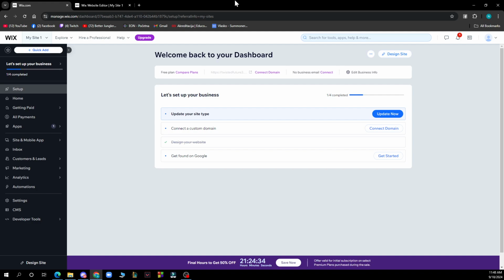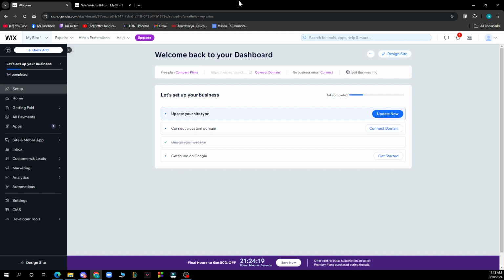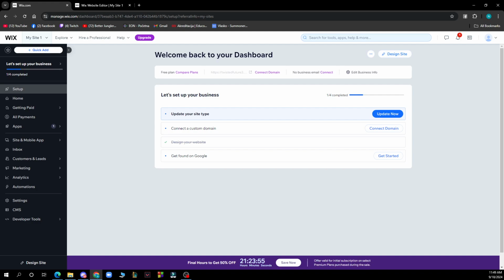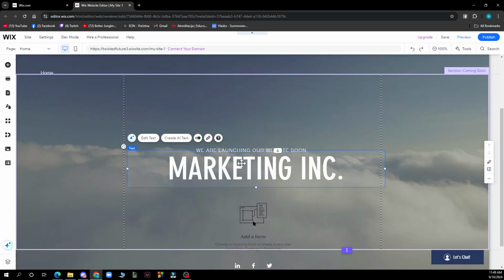How To Add Language Fonts On Wix (Easiest Way)​​​​​​​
In this video I will show you How To Add Language Fonts On Wix. It would be good if you watch the video until the end so that you don't miss important steps.